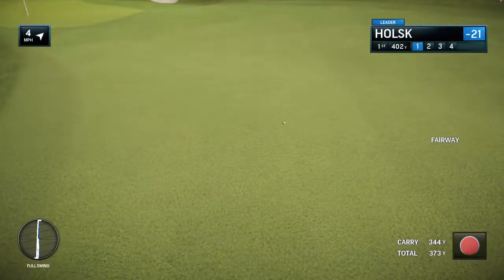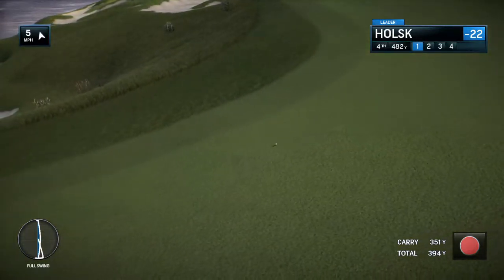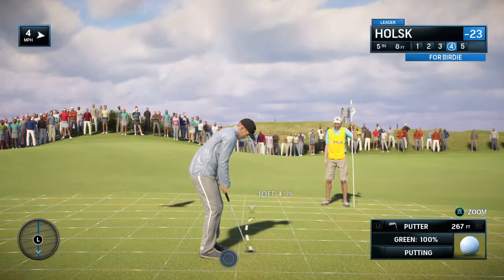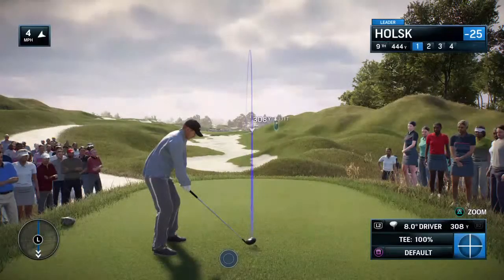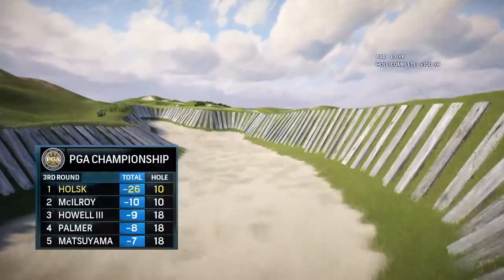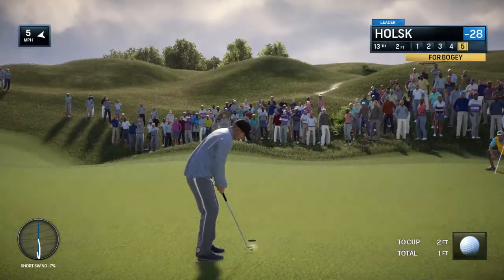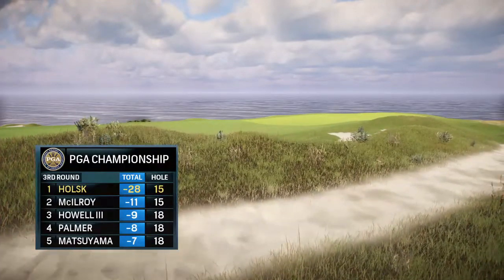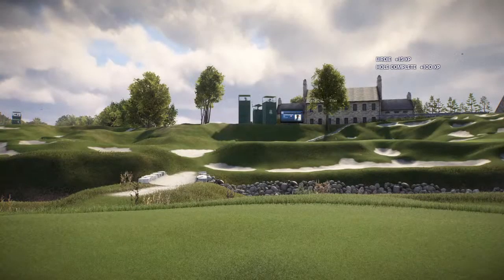PGA Tour: PGA Championship (3 Of 4) Whistling Straits